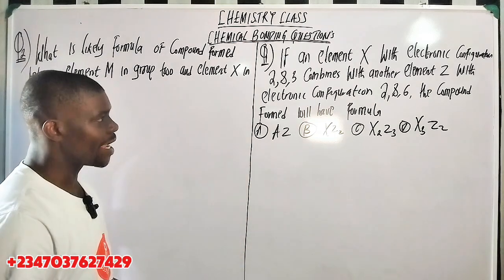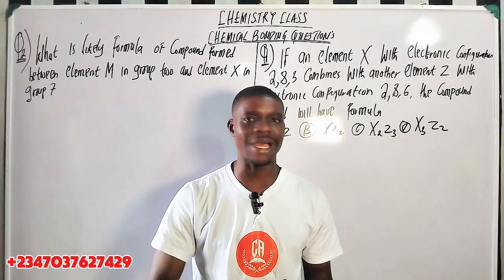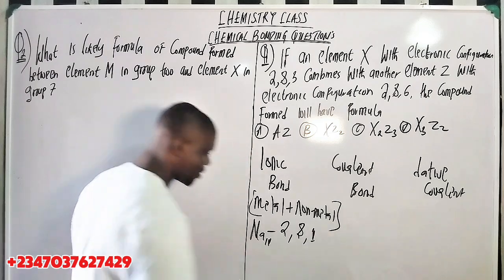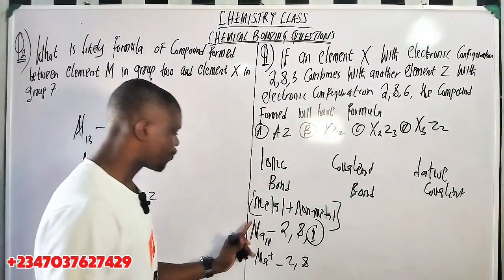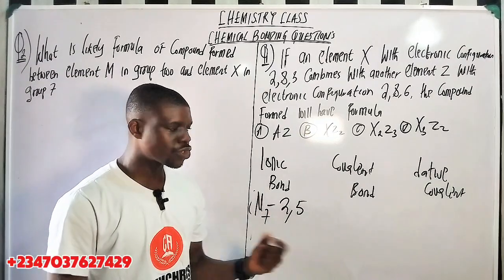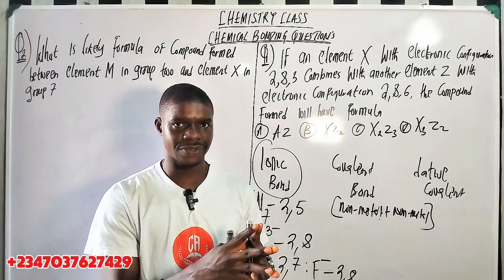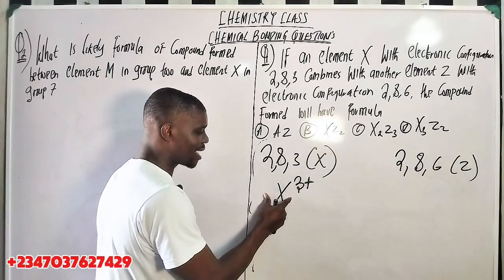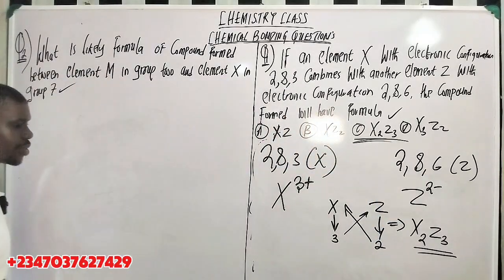Chemical Combination Made Easy 🔥 | JAMB Chemistry 2026 Daily Drill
Most JAMB and WAEC students miss this question because they don’t understand chemical combination rules and electronic configuration patterns.

In today’s ChemChris Daily Drill, we’re solving this Chemistry question:

“If an element X with electronic configuration 2,8,3 combines with another element Z with electronic configuration 2,8,6, what will be the formula of the compound formed?”

You’ll learn how to:
✅ Identify the valency of each element.
✅ Understand ionic bonding between metals and non-metals.
✅ Derive the chemical formula of the compound formed.

This is a must-watch for all JAMB 2026 Chemistry and WAEC students who want to avoid careless mistakes in bonding questions!

🔥 Learn from ChemChris, the JAMB Chemistry Coach trusted by thousands of students to blast 300+ in JAMB Science.
New question every single day to build your confidence and get you ready for JAMB 2026!